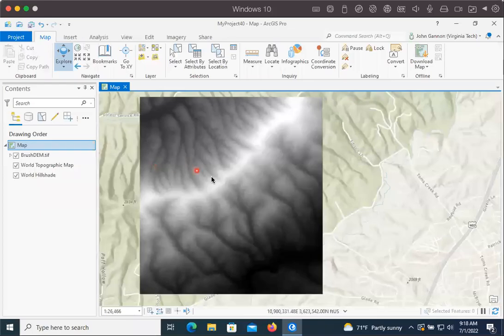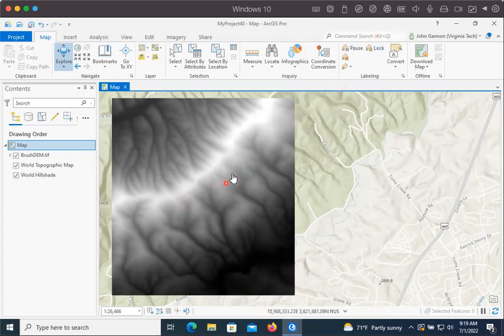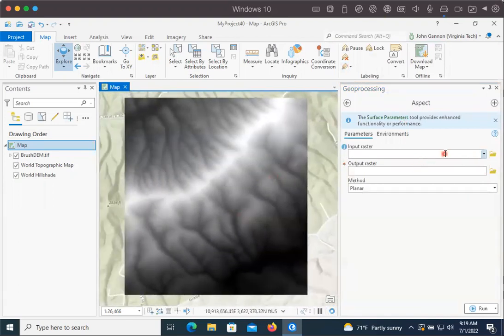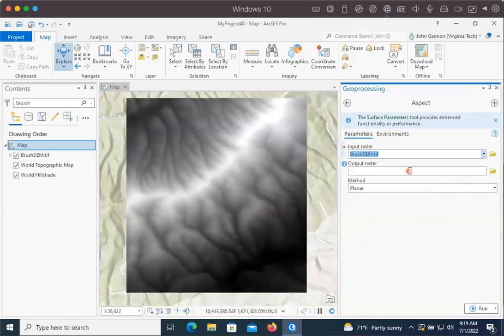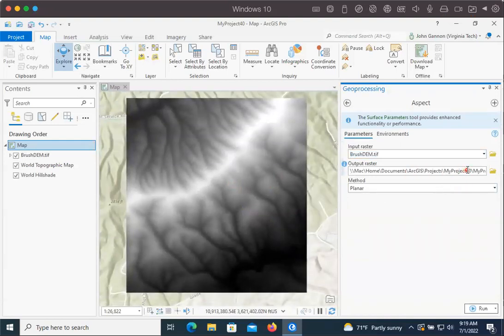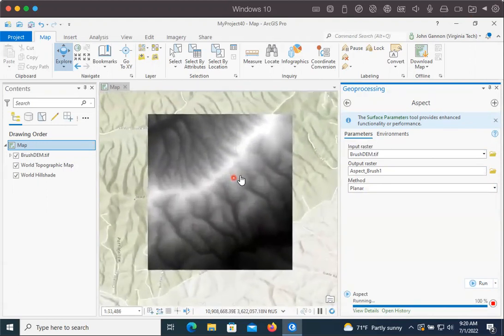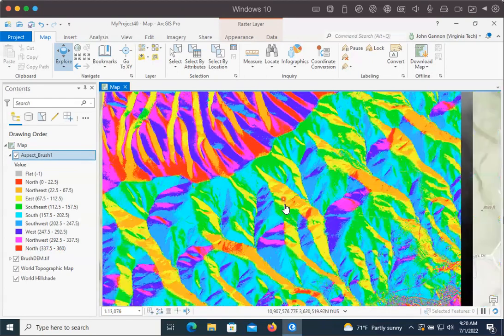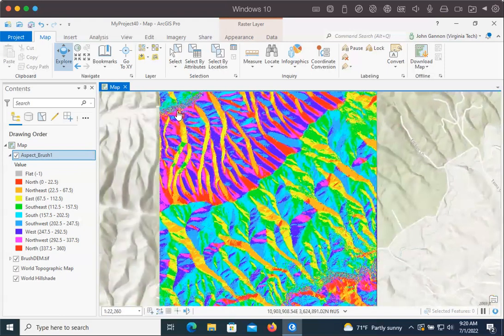arcgis pro create aspect raster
Create a raster of aspect from a digital elevation model (DEM)